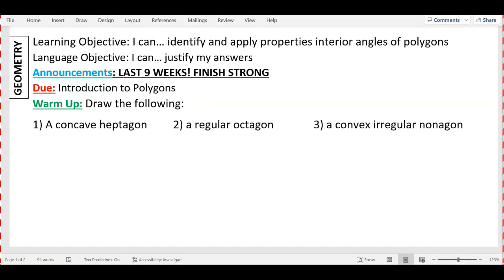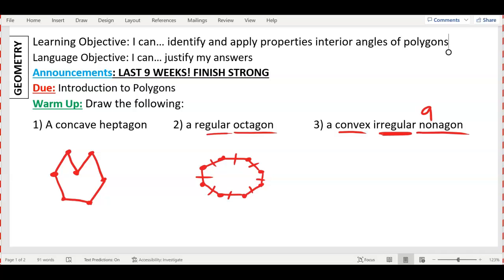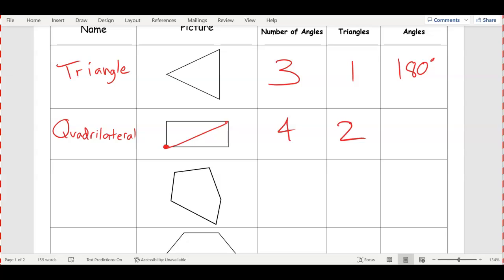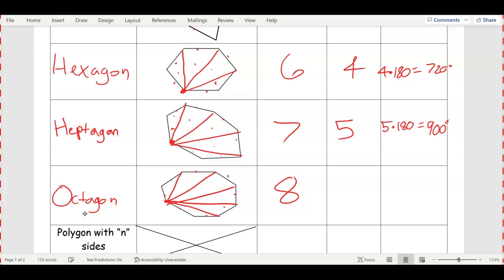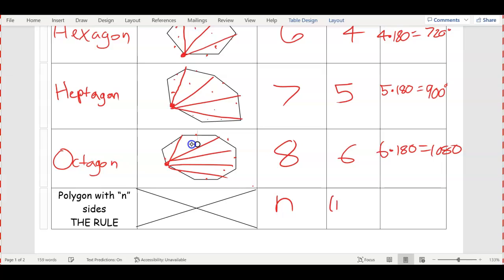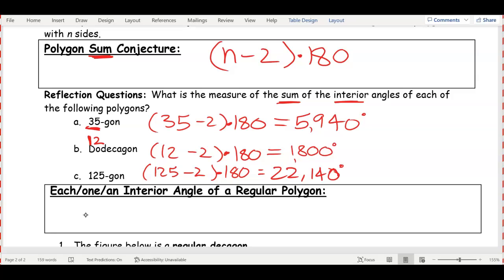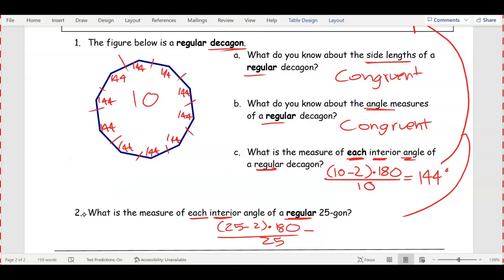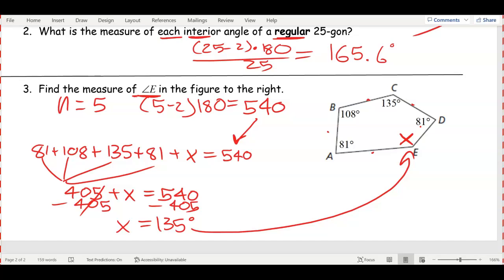3/16/22 GE Warm Up, Notes Interior Angles Polygons